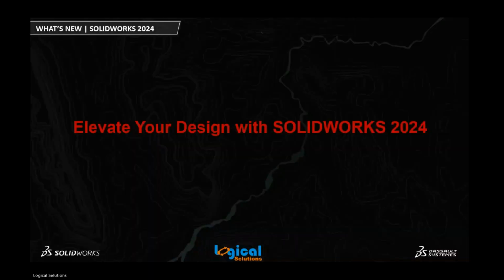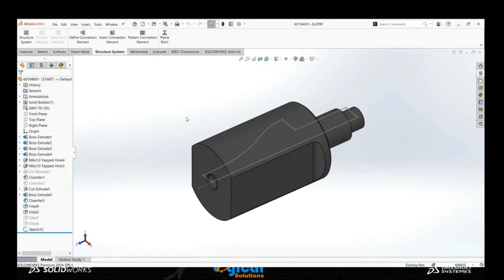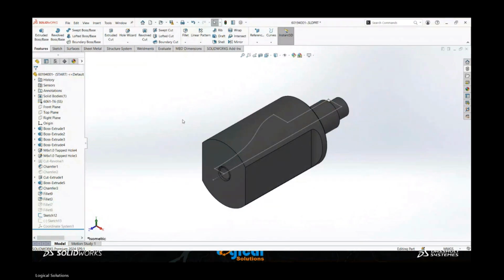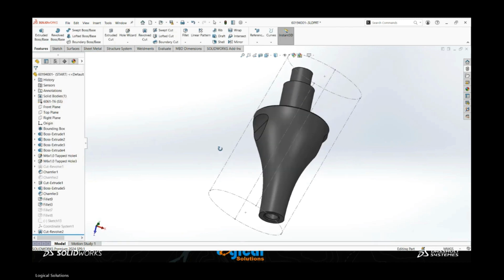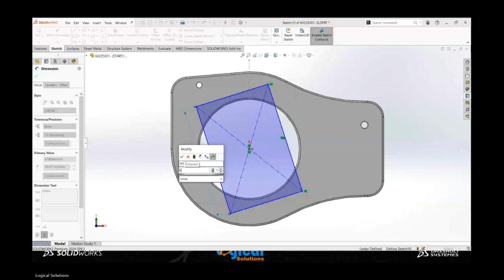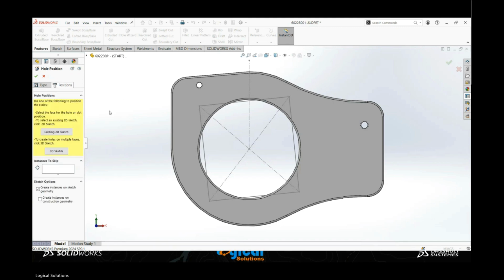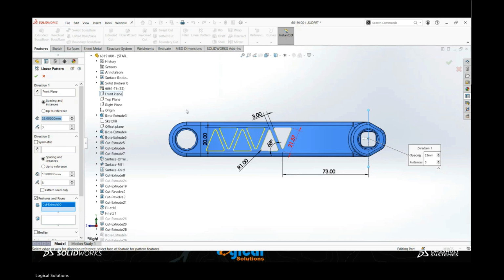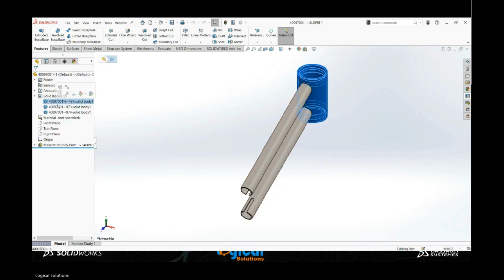Elevate your Designs with SOLIDWORKS 2024| What’s New 2024 @ Parts & Features|Vol-1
SOLIDWORKS 2024 continues this expectation while opening new possibilities to enhance the way you design, communicate, and manage your 3D designs with SOLIDWORKS. Work Smarter. Work Faster. Work Together with SOLIDWORKS 2024.
Explore the new CAD features and 3D modeling tools available with SOLIDWORKS 2024. Watch the videos to see new capabilities covering everything from User Experience, Parts and Features, Now ready to bolster your workflows.